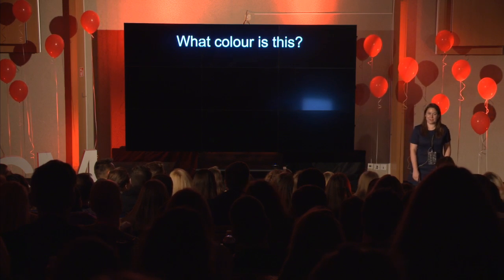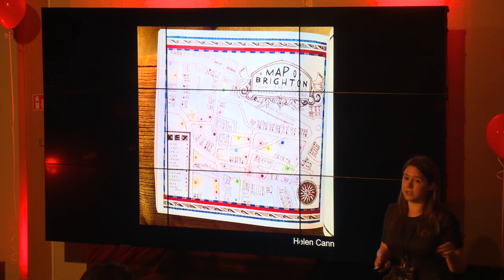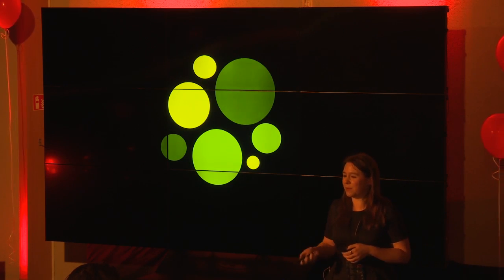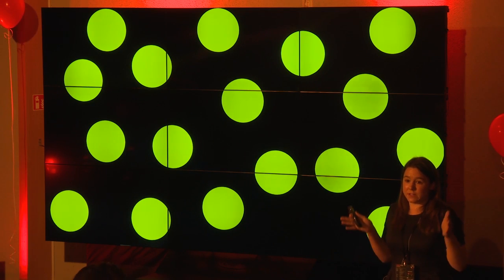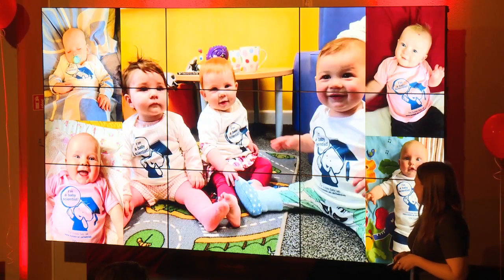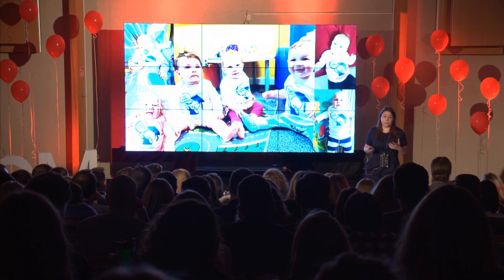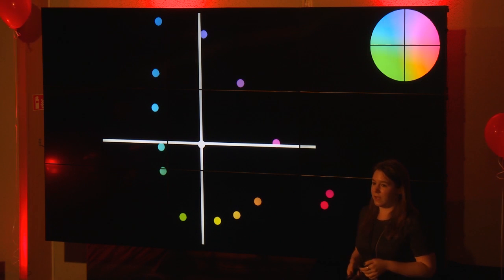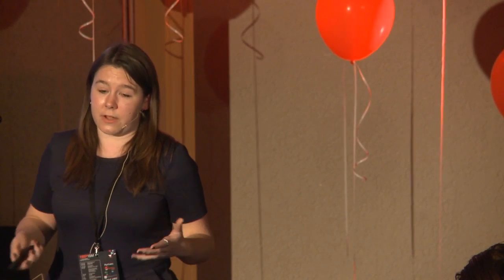Colorful Language | ALICE SKELTON | TEDxISM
Alice Skelton is a research assistant at the Baby Lab of the University of Sussex, which seeks to determine how infants learn to understand the world. When she started working at the lab, she found out about the weird world of colour cognition. After this discovery, Alice became very interested in the topic of how babies see and perceive the world, what it can tell us about how they learn about the world, and why we behave the way we do as adults.

One of the largest projects Alice has taken part in is the Categories project, which looks at the categorisation of colours in infants below 6 months of age. The purpose of the project is to find out what is it that babies are using to make their colour categories and what can that tell us about the way we talk about colour as adults.

Alice is going to talk about how we, humans, are lucky enough to see in colour, but we do not really realise how strange some of the things we do with colour are. Alice is going to point out just one of the strange things we do with colours - talk about them. Alice will also show how babies can help us understand why we think about colour the way that we do. Alice Skelton is a research assistant at the Baby Lab of the University of Sussex, which seeks to determine how infants learn to understand the world. When she started working at the lab, she found out about the weird world of colour cognition. After this discovery, Alice became very interested in the topic of how babies see and perceive the world, what it can tell us about how they learn about the world, and why we behave the way we do as adults.

One of the largest projects Alice has taken part in is the Categories project, which looks at the categorisation of colours in infants below 6 months of age. The purpose of the project is to find out what is it that babies are using to make their colour categories and what can that tell us about the way we talk about colour as adults. This talk was given at a TEDx event using the TED conference format but independently organized by a local community.